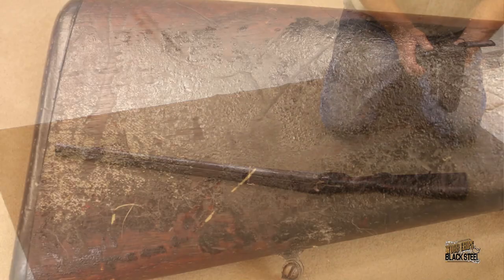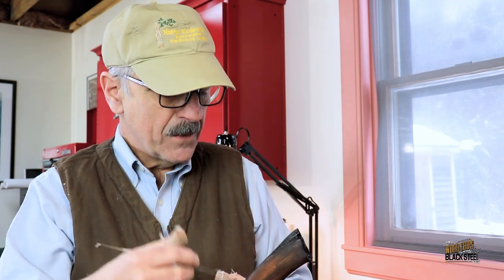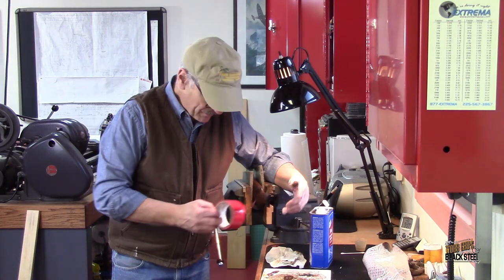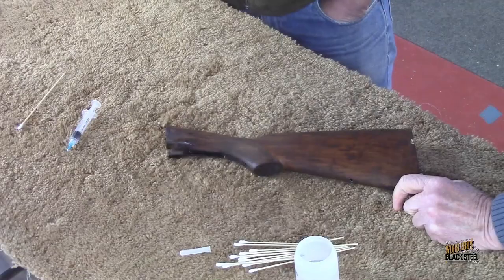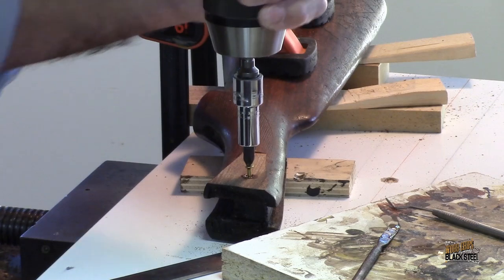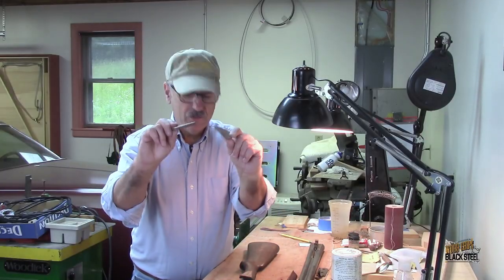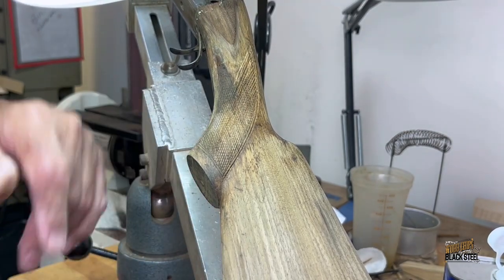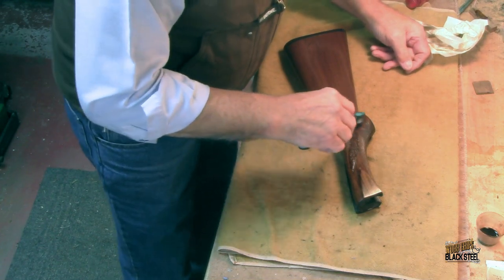Beginning to End Restored! 1905 Ithaca Butt Stock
Beginning to End. Restored...a New Ithaca Shotgun butt stock originally built in 1905.